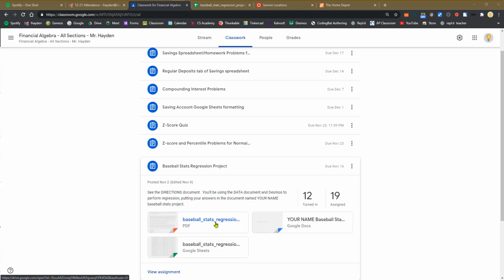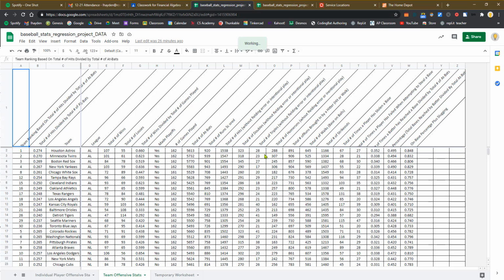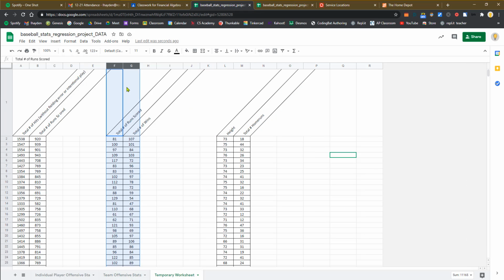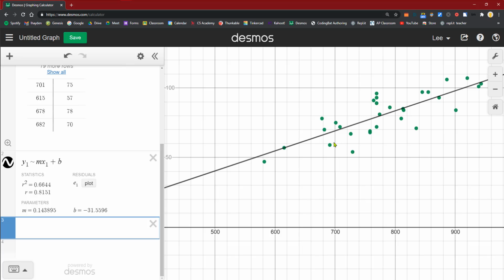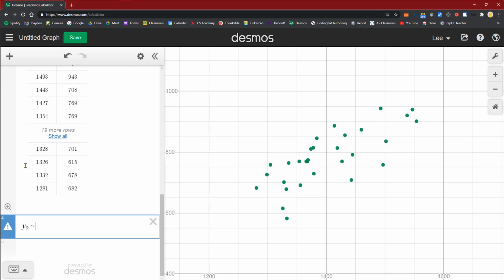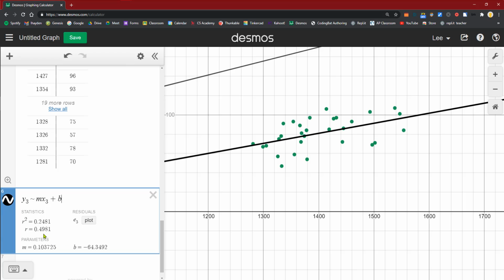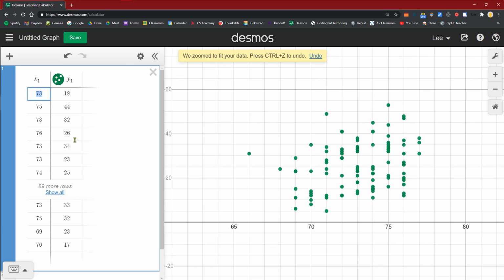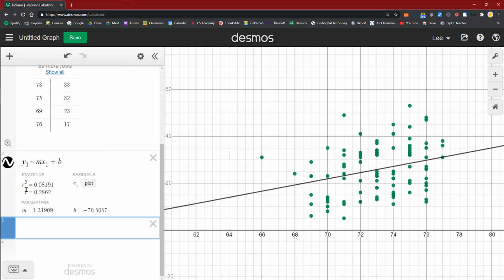How to Perform Linear Regression with Baseball Stats